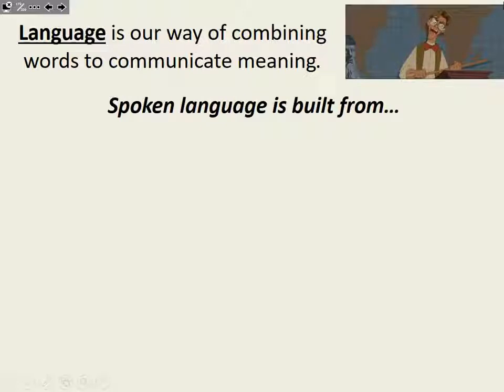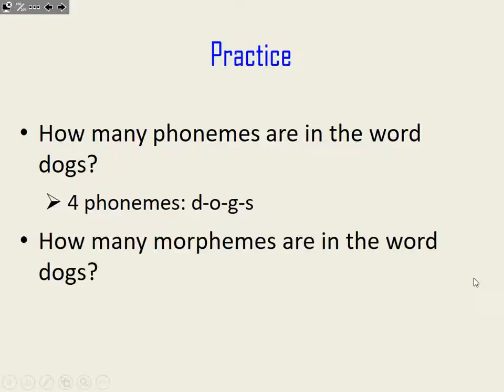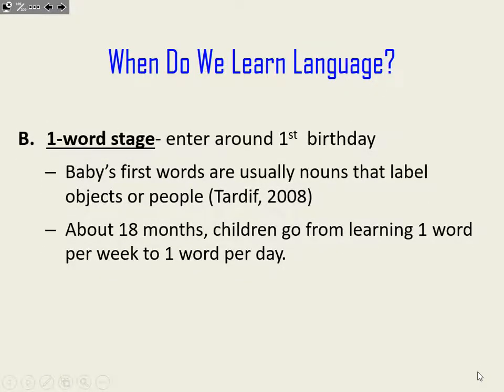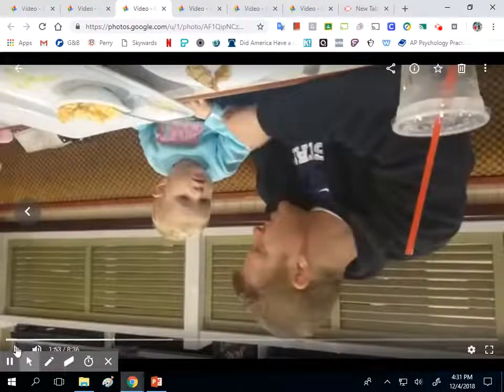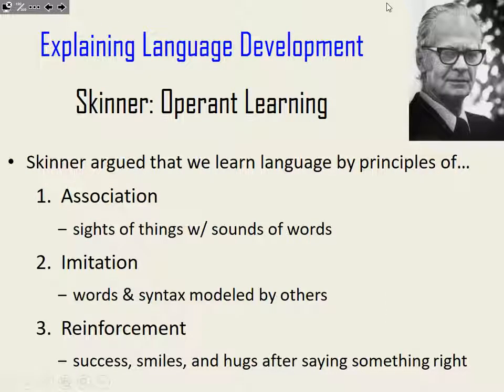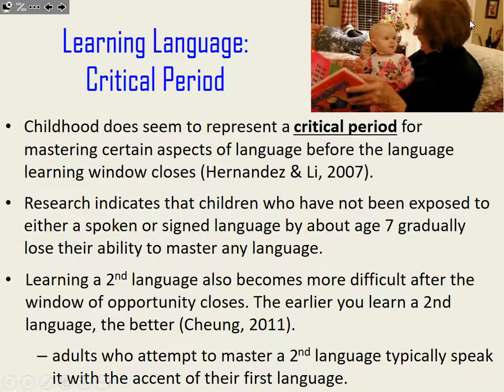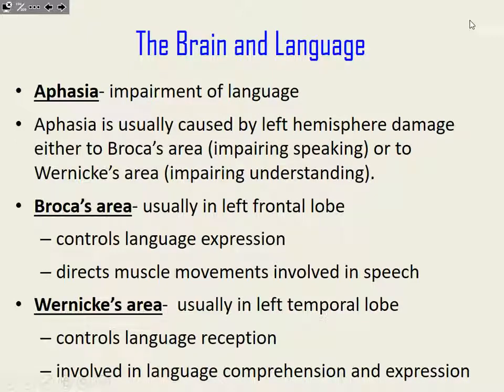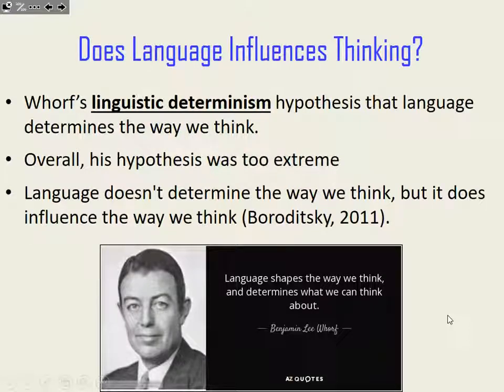AP Psych: Module 36- Thinking and Language